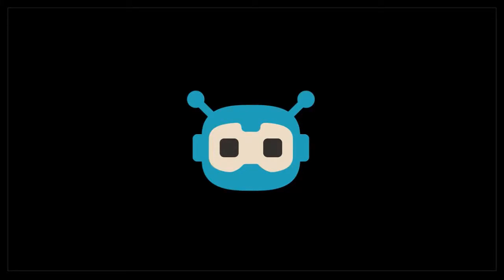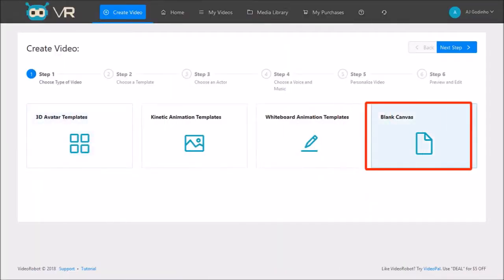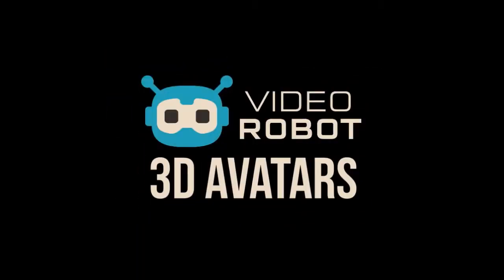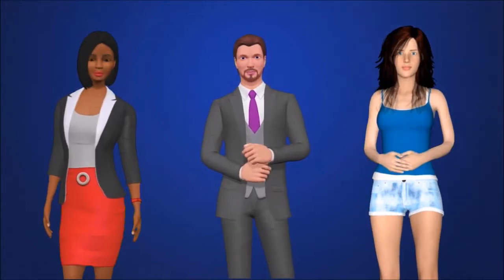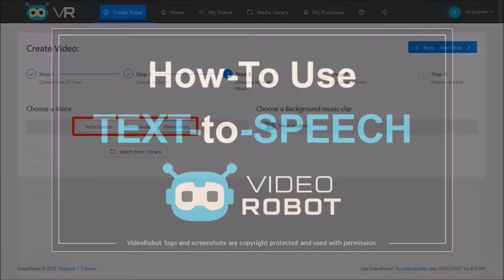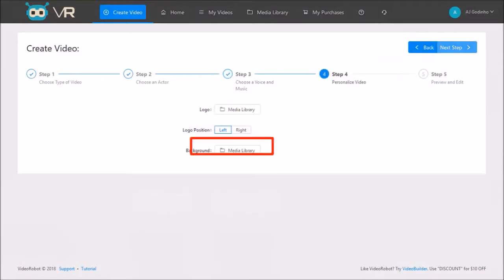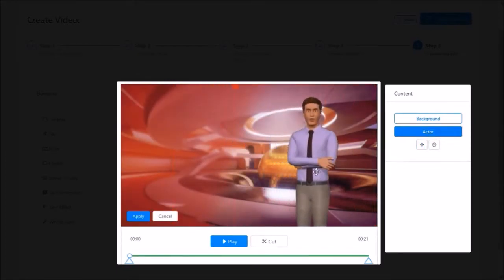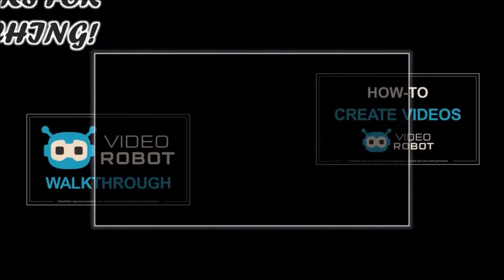How to Use 3D Avatars in VideoRobot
In this tutorial, you will learn How to Use 3D Avatars in VideoRobot. I’ve created several different tutorials to show you how to use VideoRobot and create videso using this cloud-based video creator. One of types of videos that you can create are 3D avatar videos in which you use 3D characters or actors which can be lip-synced with text-to-speech or a human voice-over.

You will find a variety of 3D avatars, but the types and number of 3D avatars will depend on your level of membership or the license you have. With the Deluxe license, you get access to all the 3D avatars as well as new ones that are added each month. You can create 3D avatar videos using two options in VideoRobot: (1) using the pre-made video templates, (2) or by using the Blank Canvas that allows you to create videos from scratch.

I will be creating separate tutorials to show you how to use the pre-made video templates, so in this tutorial, I use the Blank Canvas as I show you how to use the 3D avatars.

CREDITS: VideoRobot logo and screenshots are copyright protected, used with permission | Commercial rights to use video backgrounds, images, graphics and animations unless otherwise mentioned | Microsoft, Windows, and the Windows logo are trademarks, or registered trademarks of Microsoft Corporation in the United States and/or other countries | Other names may be trademarks of their respective owners.